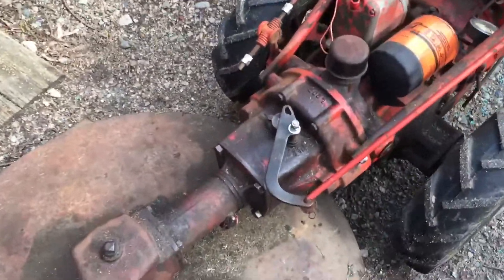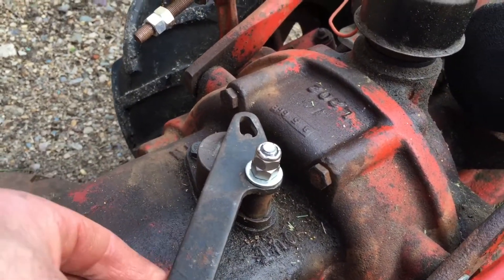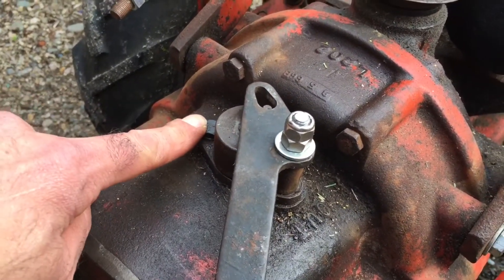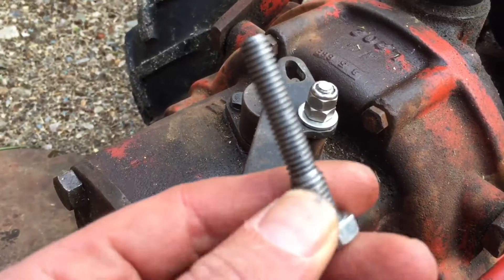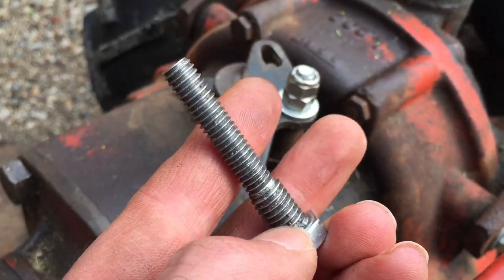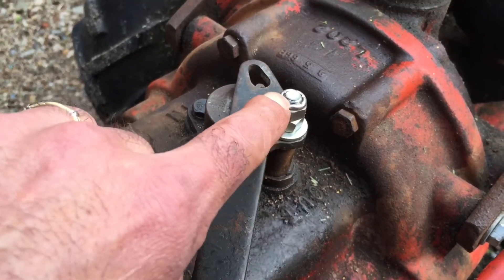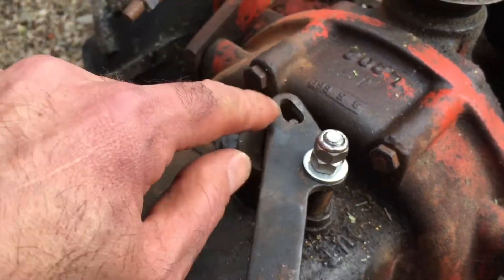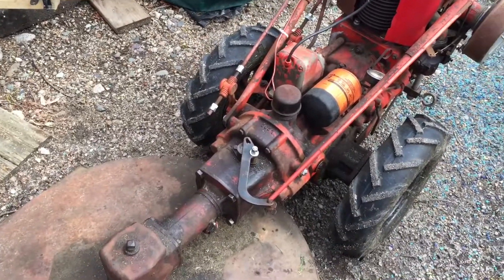1966 Gravely L8 remote PTO repair final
@DKTractors @dktractors via YouTube Capture